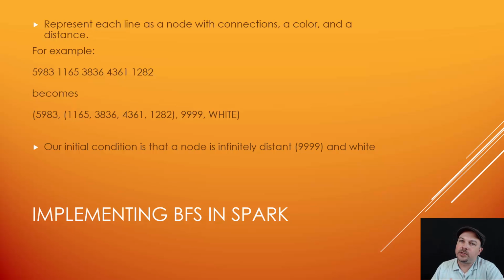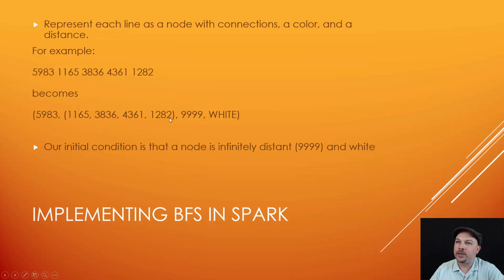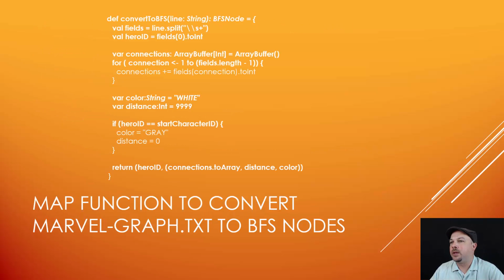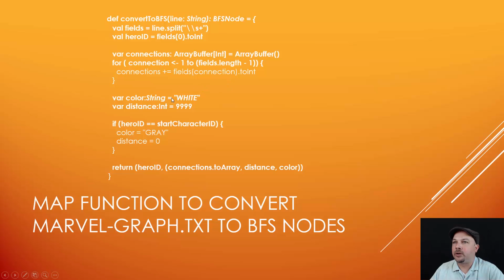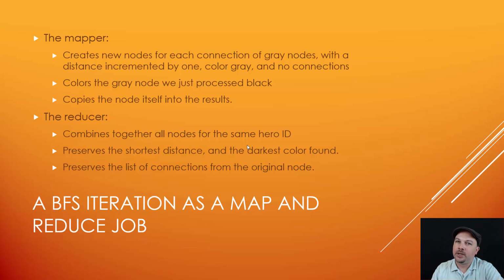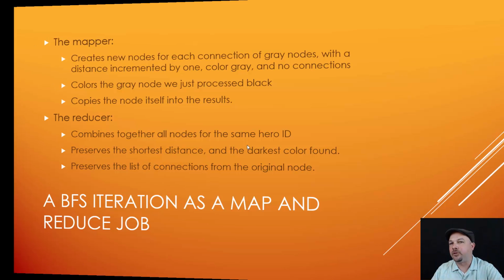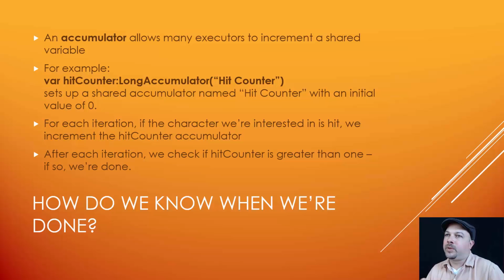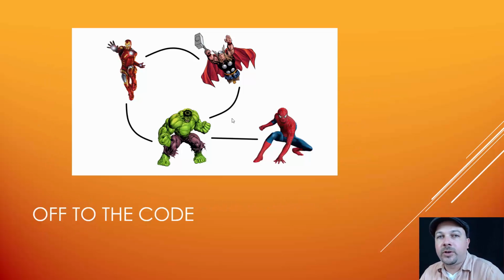26 Superhero Degrees of Separation – Accumulators and Implementing BFS in Spark